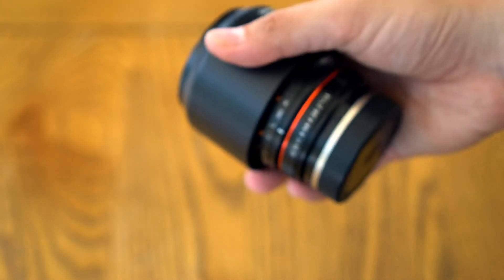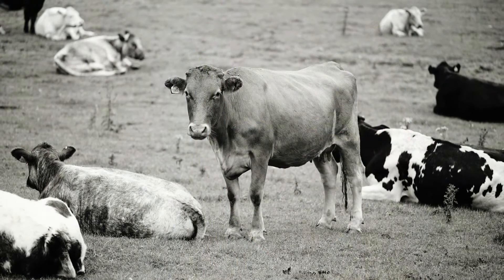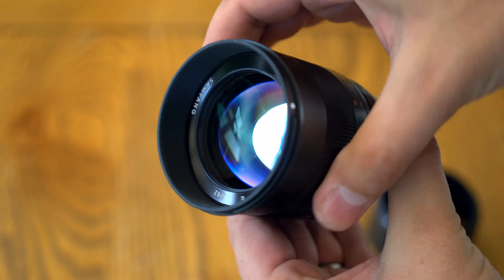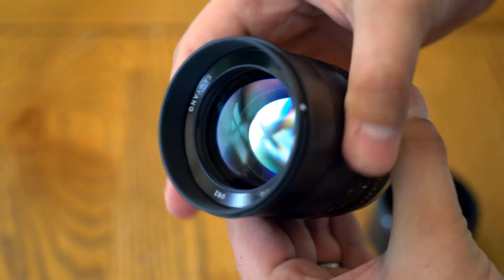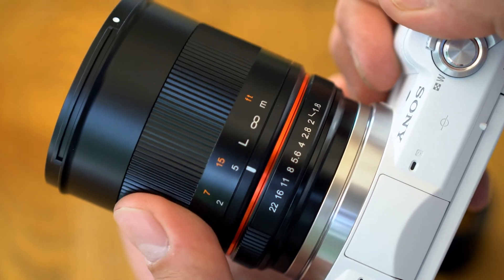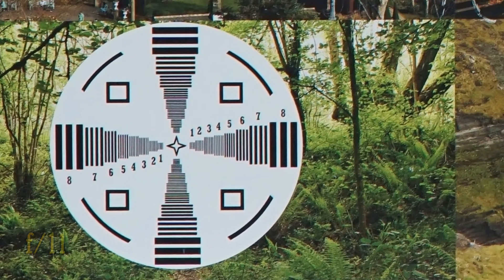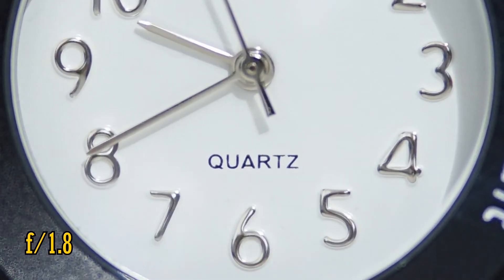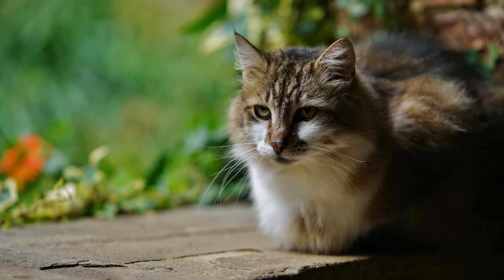SAMYANG MF 85mm F1.8 UMC(CS) Review by Christopher Frost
Samyang 85mm F1.8 UMC CS Review by Christopher Frost

The 85mm lens just for APS-C cameras. It's clearly an intended as a classic portrait lens - let's see how it performs. It will be available for Sony E, Fuji X, Canon EOS M and Micro 4/3 mounts.

All pictures are taken by Sony a7R II and a5100 cameras.